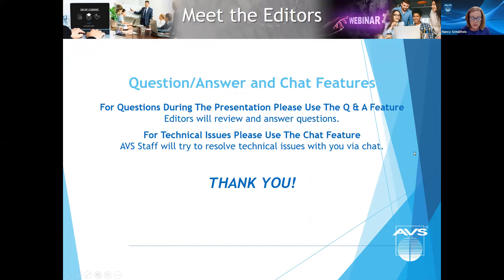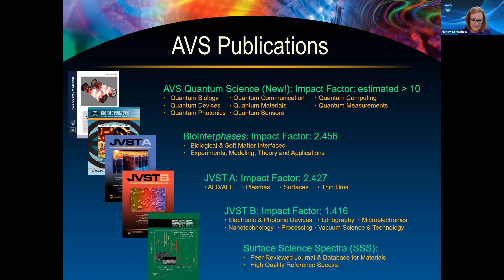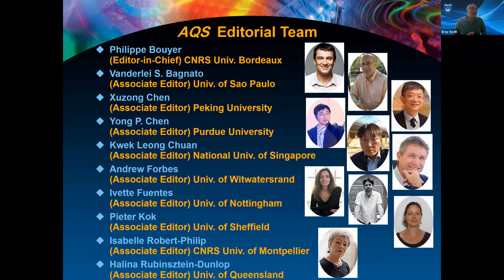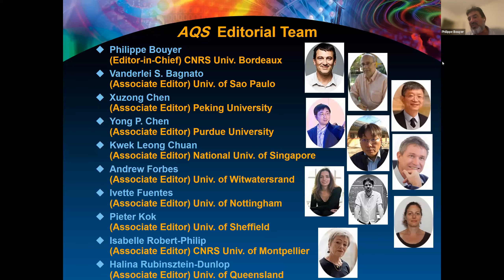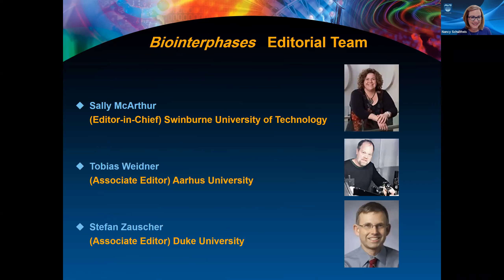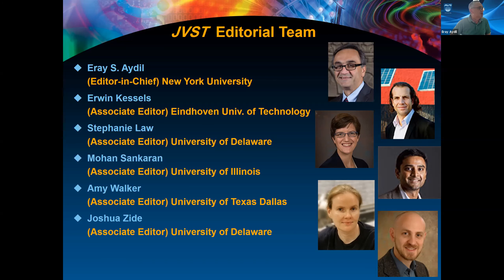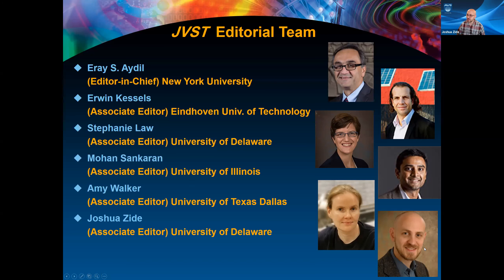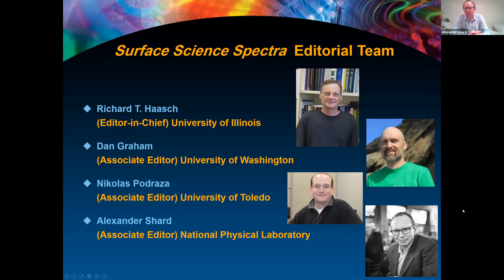AVS Publications - Meet the Editors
AVS Publications “Meet the Editors” event hosted by Dr. Eray Aydil, AVS Editor-in-Chief. During this event, updates on all AVS journals will be given and there will be journal trivia with opportunities to win Amazon gift cards.

JVST A
JVST B
Biointerphases
Surface Science Spectra
AVS Quantum Science

Editors look forward to a Question & Answer time and giving tips on preparing and getting your papers published!